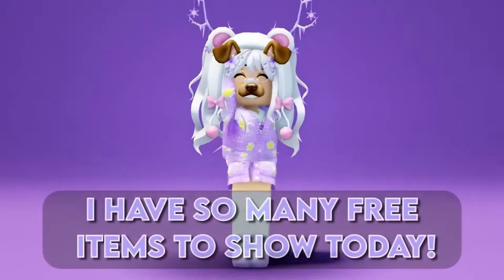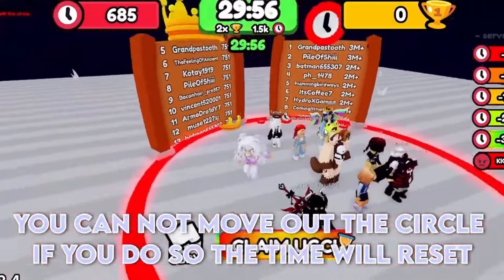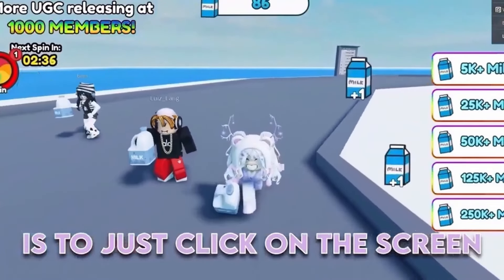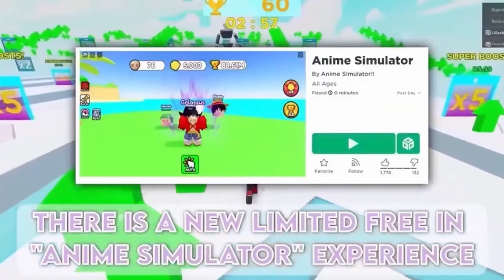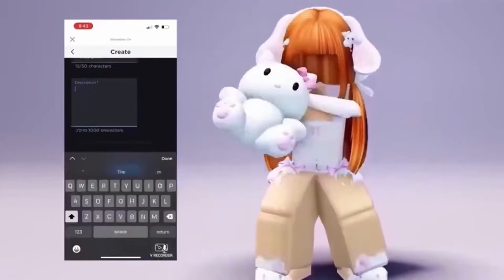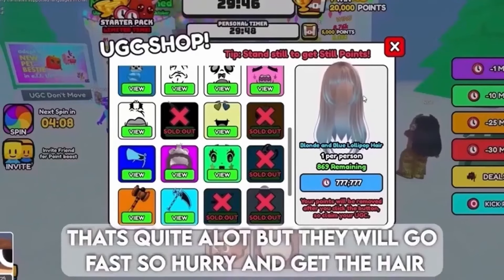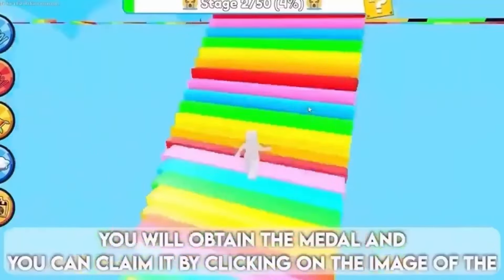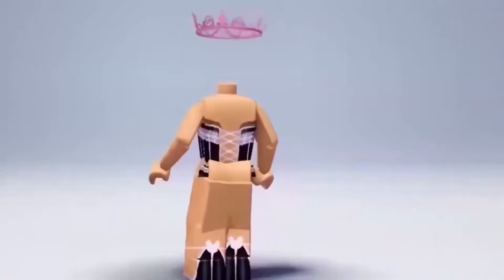HURRY! GET TWO NEW FREE HAIRS + ITEMS 🥰